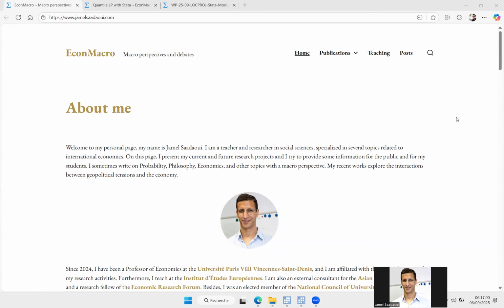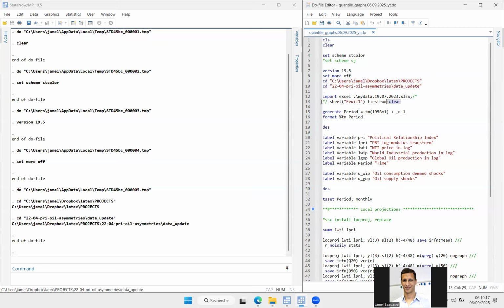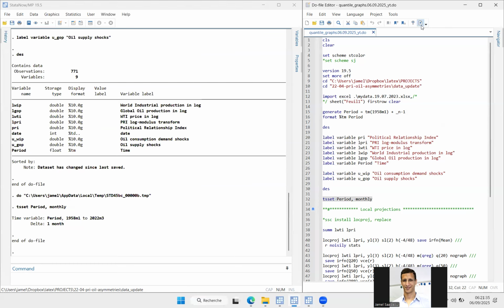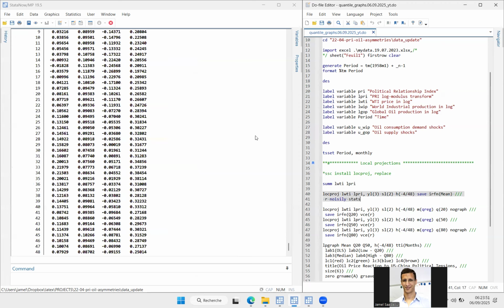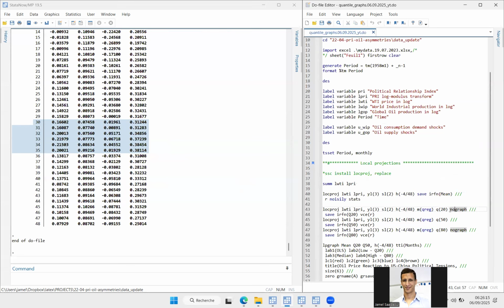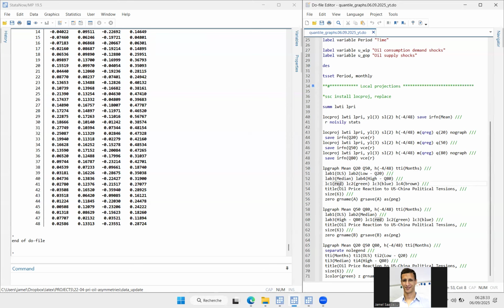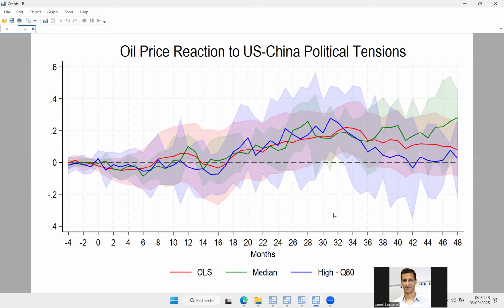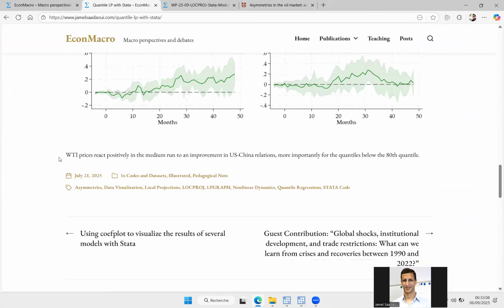Quantile LP with Stata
When I wanted to make local projections with quantile regressions, no simple solution was available until Alfonso Ugarte released the newest version of his Stata package locproj. The documentation for his Stata package is available on my website.